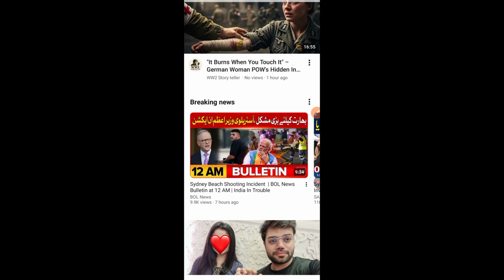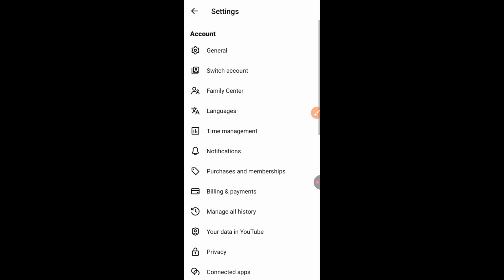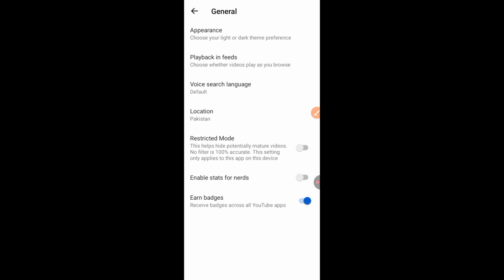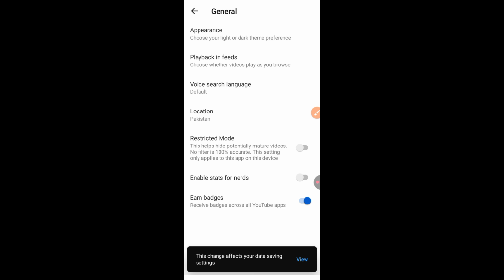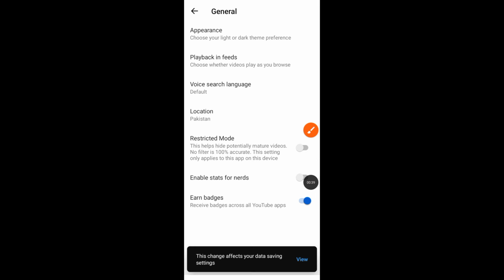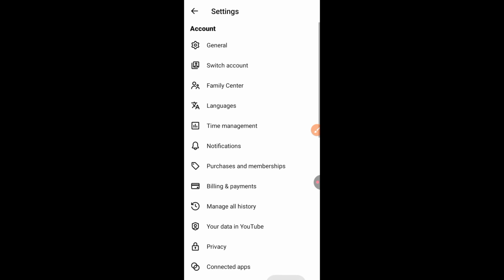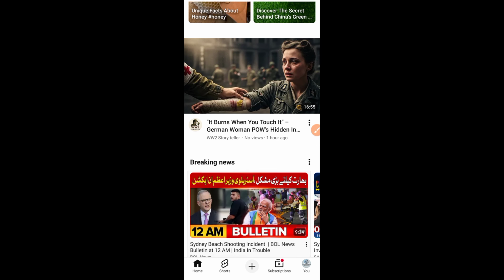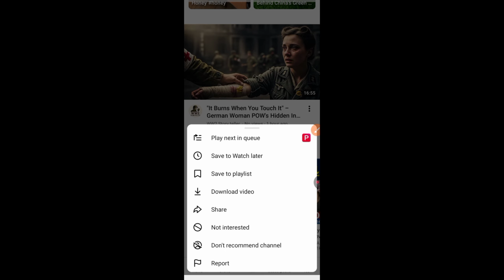How to Turn off Auto Play Videos On YouTube Home Pages